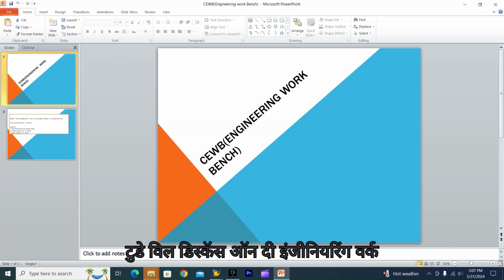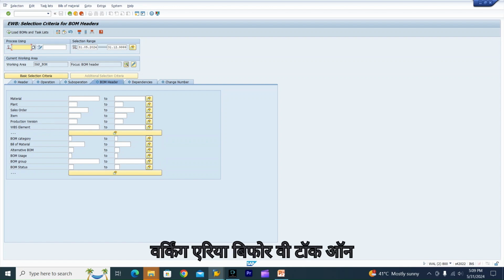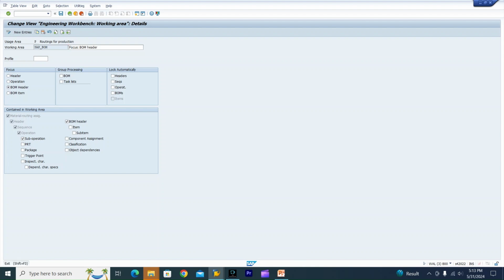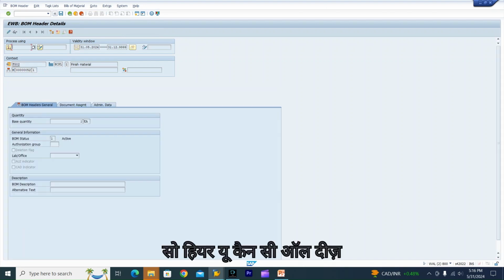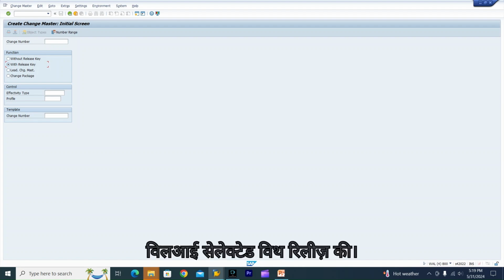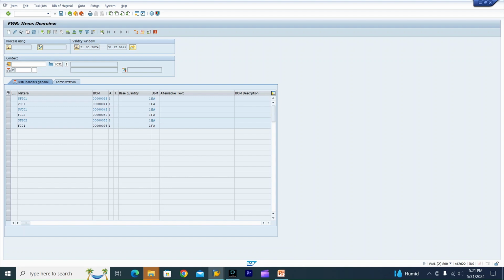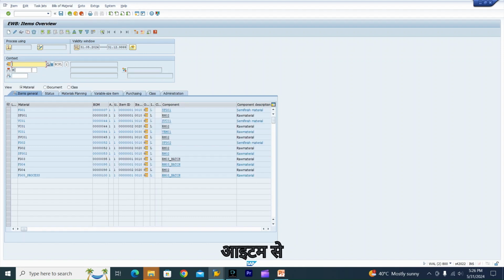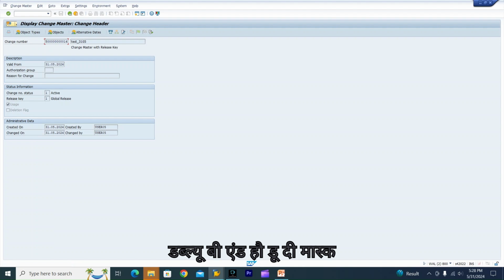Introduction to SAP Engineering Workbench | Engineering work Bench (CEWB) |SAP Engineering Change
Introduction to SAP Engineering Workbench|CEWB|CEWB in SAP|CEWBSAP|SAP Engineering work Bench(CEWB),Change Master,CC01. SAP Engineering Change Management (ECM) | engineering change management in sap | engineering change management |SAP engineering change management |ECM| SAP PP.
SAP Engineering Workbench SAP Engineering Workbench is a great utility to provide the extra value over the traditional offerings in SAP Processes. BUSINESS CASE You normally define the Bills and Task Lists (Routings) in individual processes of SAP (CS01/02 and CA02/02). You define component assignments to Operations and vice versa through switching between the Routing and Bill multiple times. You however at any point of time, do not get the wholistic view of how your Product is structured and what sequence of steps are executed, what tools are used and which material is used in which step (Operation). You are prone to make mistakes if you do not make a notes of which component to be mapped to which Operation or any other relevant transaction. Engineering workbench provides one interface providing wholistic picture through which you can view the Task lists, Bills and the relations between components and Operations and many other relations.